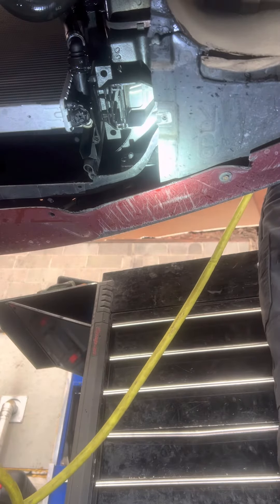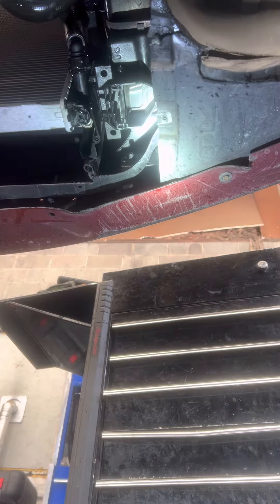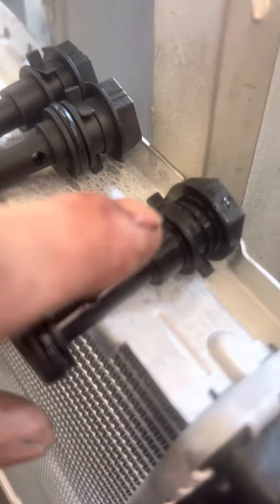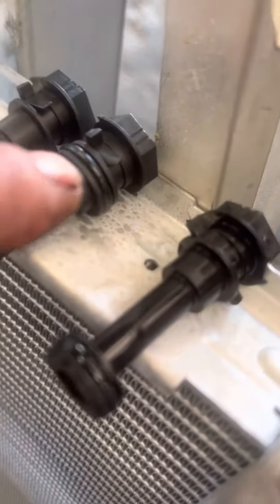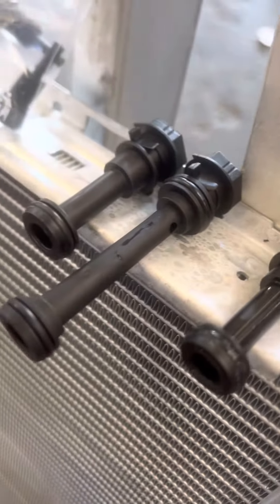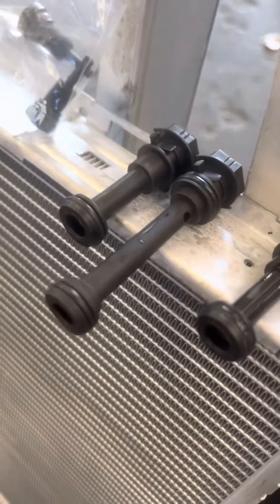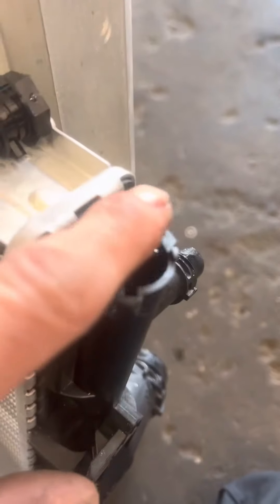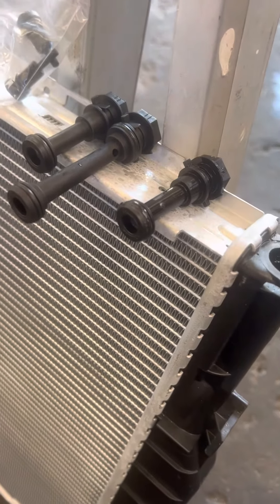BMW radiator replacement. 2 bad radiators in a row!!! Nissen Brand